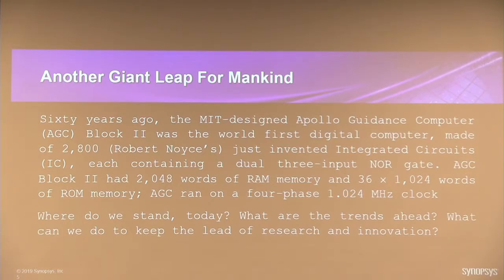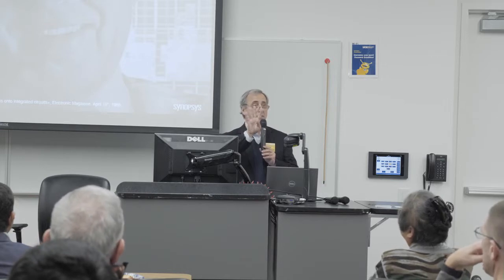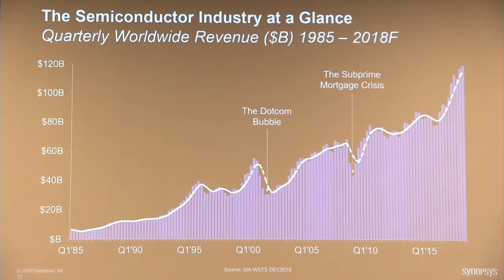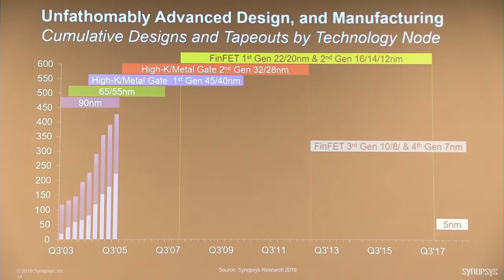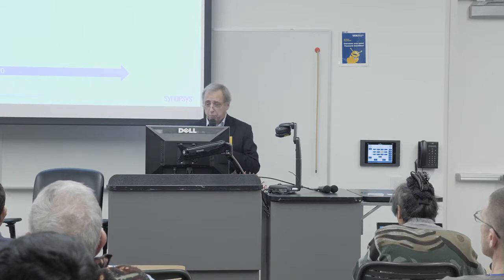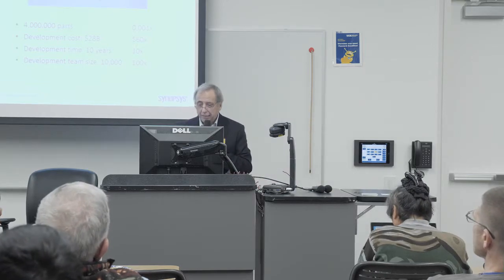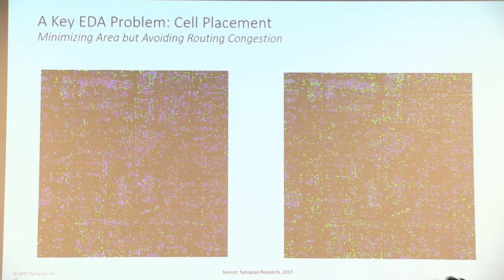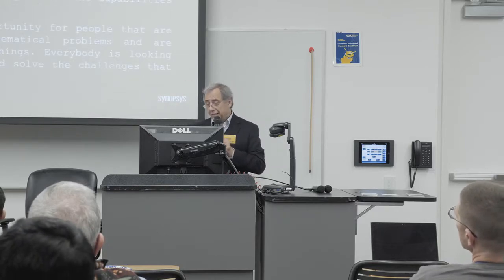New Trends in EDA, Antun Domic 20190117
Antun Domic, CTO, Synopsys
In partnership with University of California Santa Cruz, Silicon Valley Extension (UCSC), SF Bay Area Chapter of the Association for Computing Machinery (SFBay ACM), is presenting an exciting evening of technology
Antun Domic, chief technology officer at Synopsys, will be talking about New Trends in EDA. He'll be joined by Ben Ting, Micron Technology engineer, an Extension instructor, and chair of the VLSI certificate program; Mandar Munishwar, Google engineer and Extension instructor; and Sam Huynh, principal member of technical staff at AMD and Extension instructor who will be talking about the skills people need to succeed in today's job market. We'll discuss the practical, technical, and business applications of these technologies, industry challenges and outlook, and how UCSC Extension can qualify you to meet the high-demand careers that are out there. Learn about the growing number of courses Extension offers in our certificate programs and how a thoughtfully structured, deep dive into our curriculum gives you the opportunity for hands-on project experience, as well as guided, live instruction.